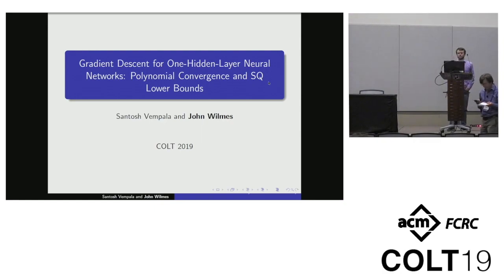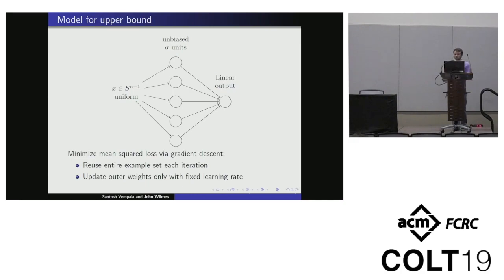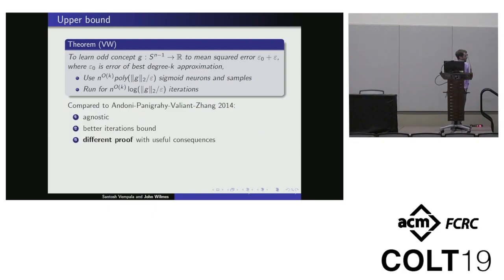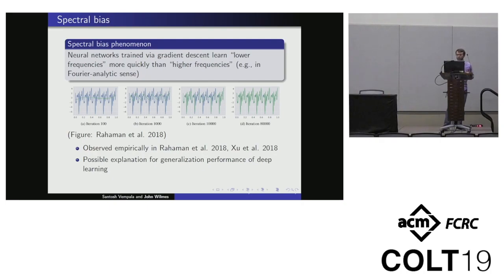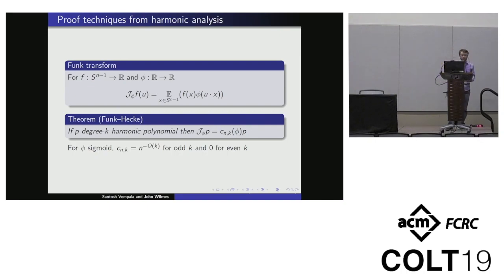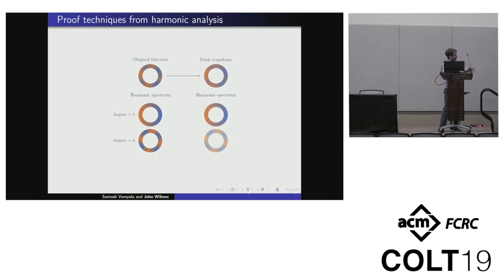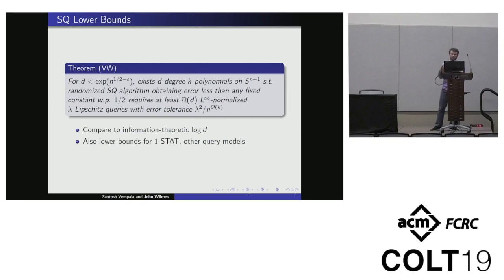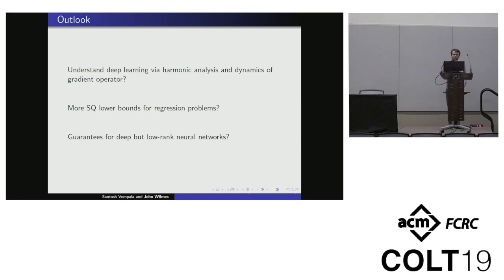Gradient Descent for One-Hidden-Layer Neural Networks: Polynomial Convergence and SQ Lower Bounds